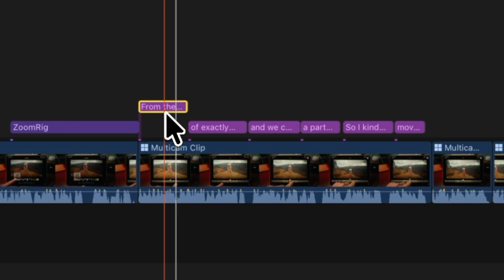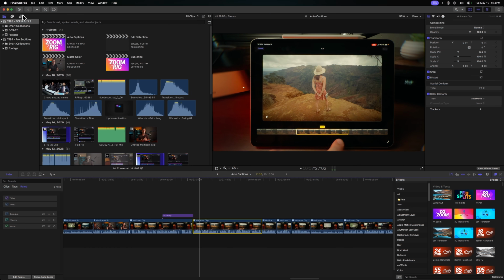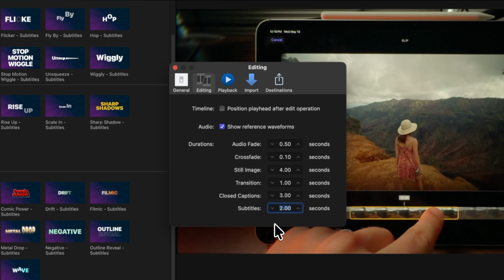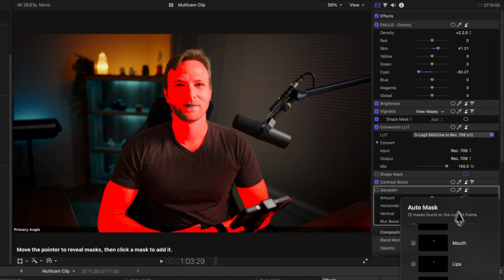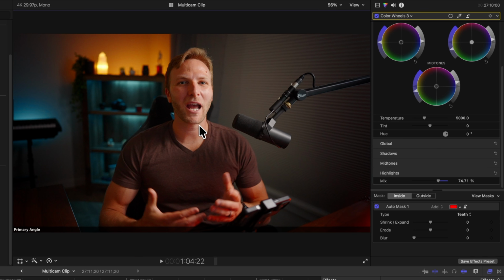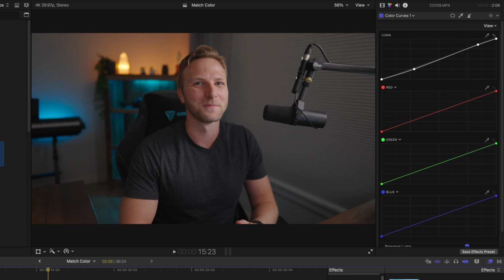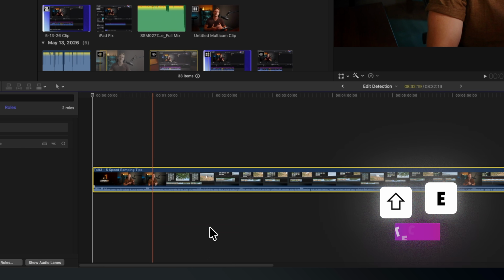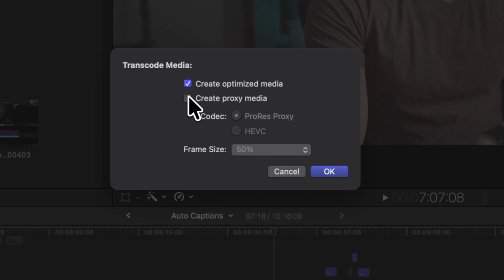Final Cut Pro UPDATE 12.3 // It FINALLY Happened!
Get FCB's Pro Subtitles for $20 OFF this week ONLY!

⏱ Chapters ⏱
00:00 - It happened
02:55 - FCB’s Pro Subtitles
04:03 - Changing Subtitle Duration
04:54 - Auto Mask
07:02 - Using Auto Mask to Whiten Teeth
08:37 - Match Color
10:35 - Edit Detection
11:40 - Workflow Enhancements